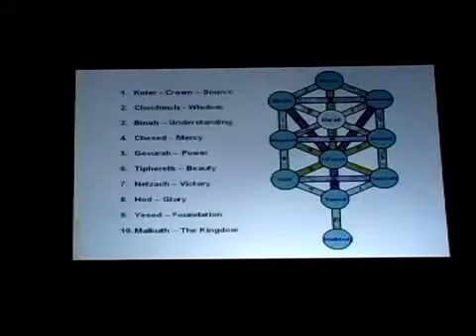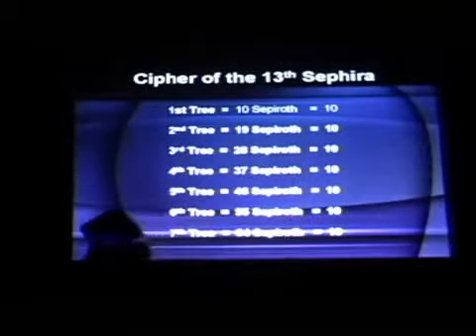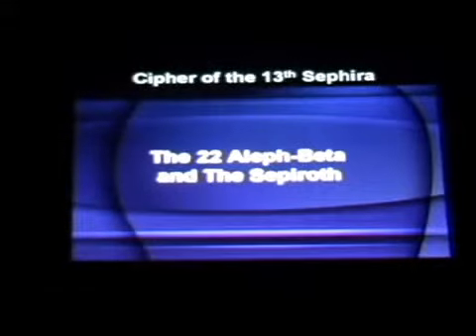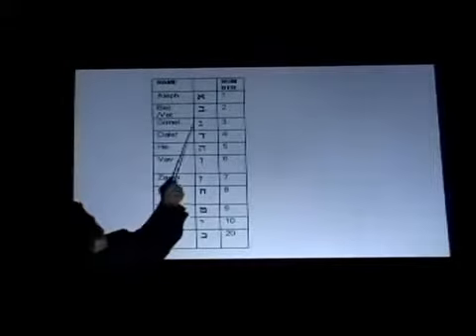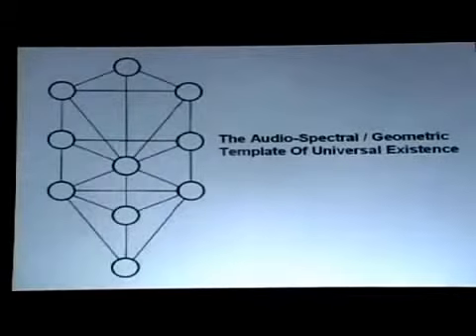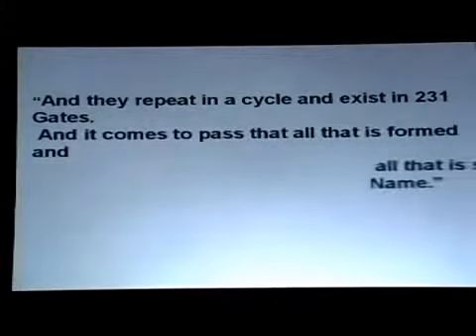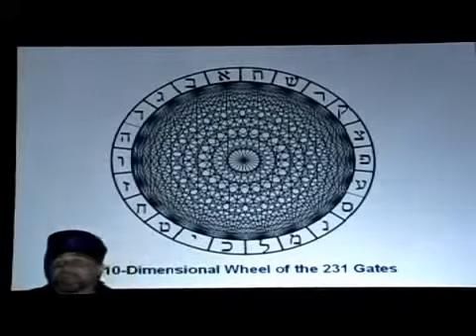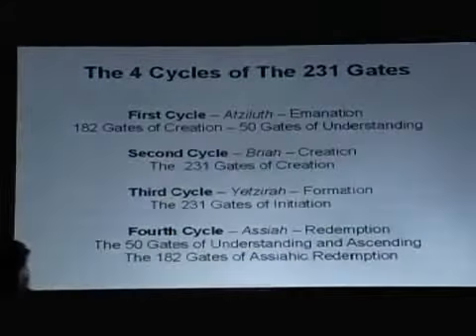Phil Valentine TrEE oF LiFE pT2